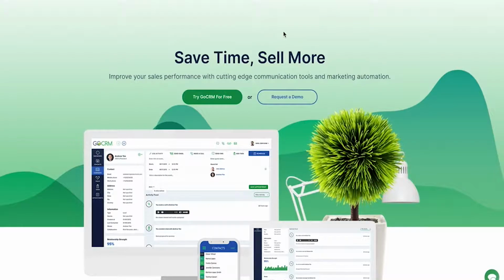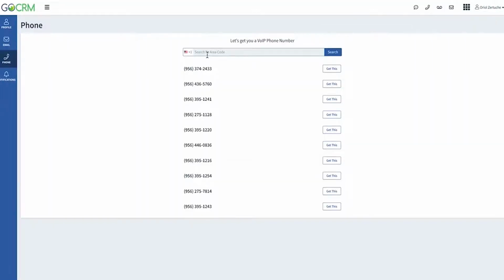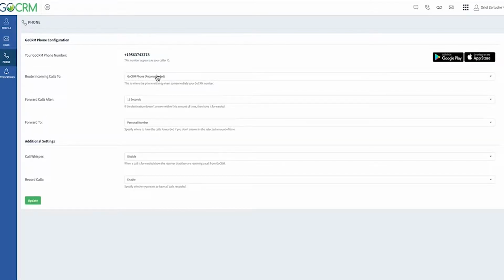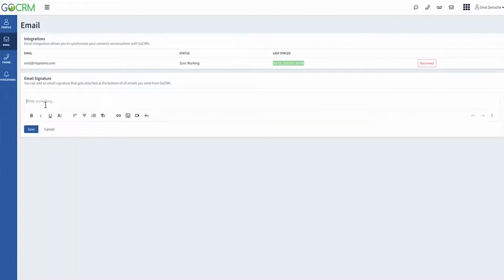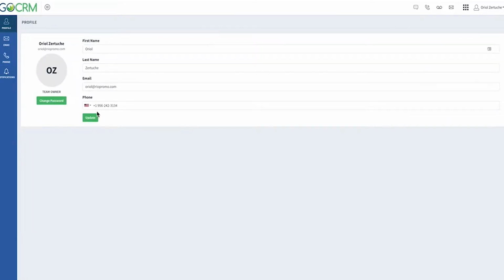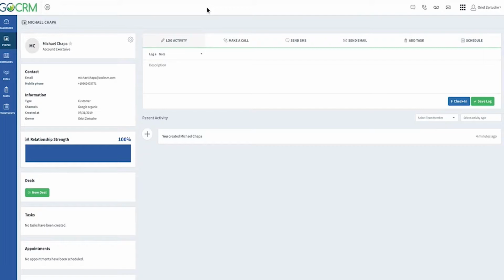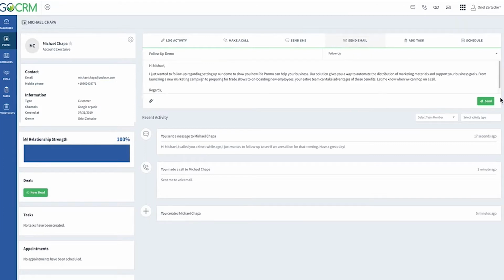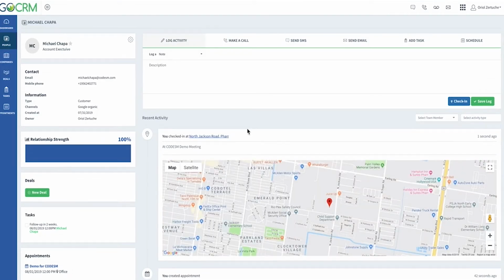Getting Started With GoCRM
To get started with GoCRM, we recommend you begin here.

GOCRM can optimize customer relationships through intelligent, personalized interactions. Request your demo today